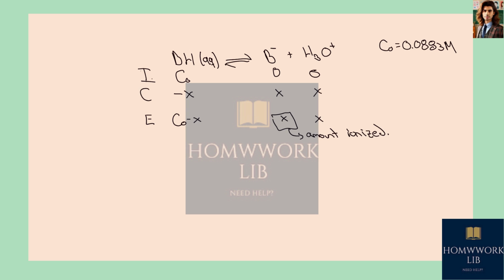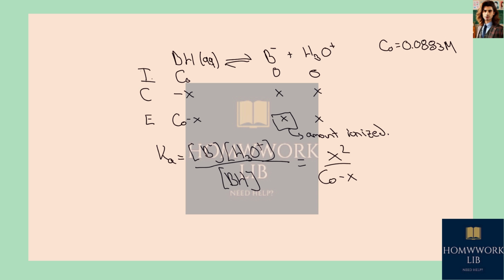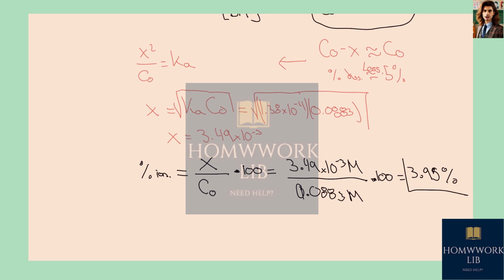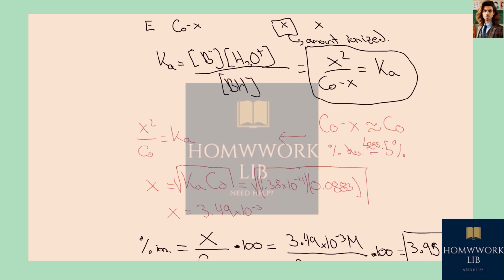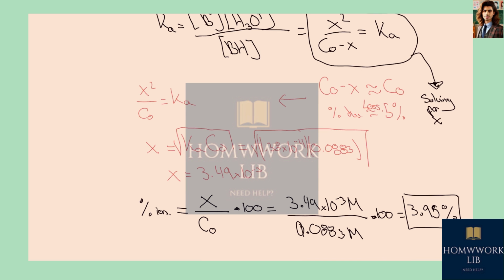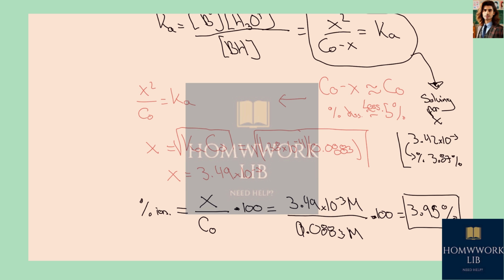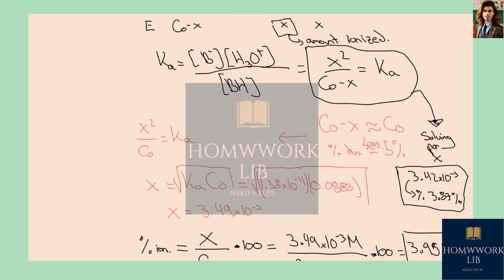[Chemistry] What is the percent ionization of a solution that is 0.0883 M HC3H5O3? Ka = 1.38 x 10-4M